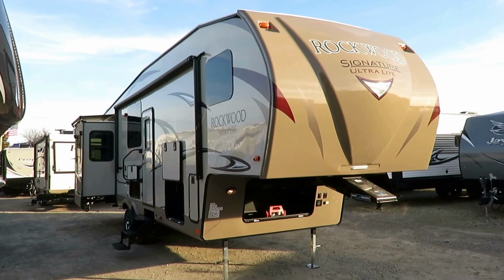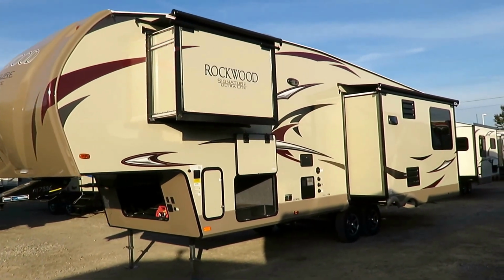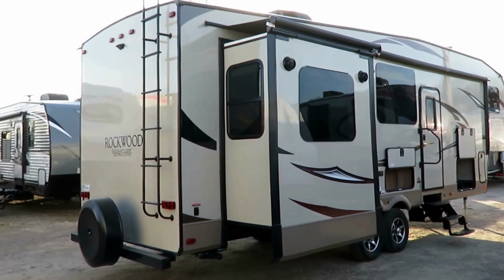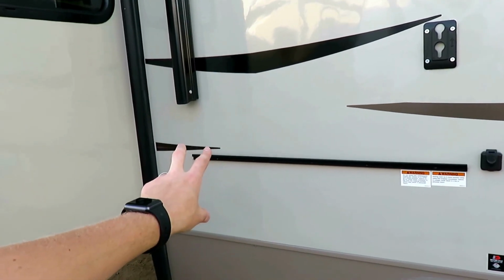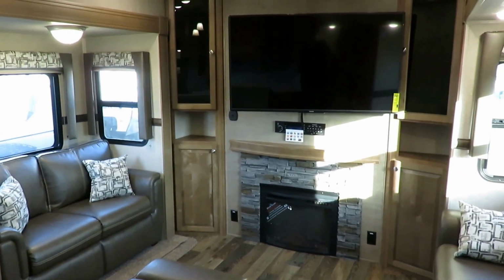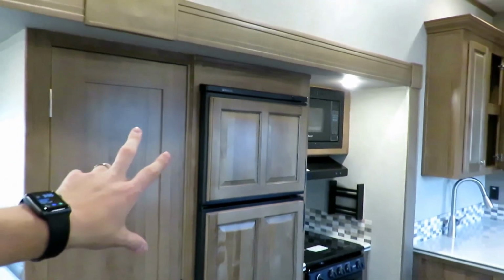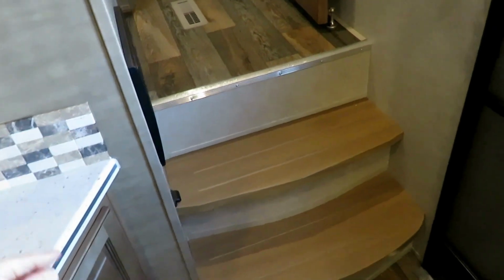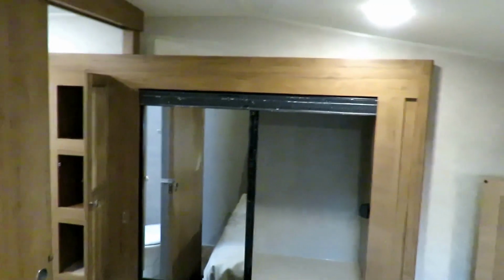(SOLD) 2017 Rockwood Signature Ultra Lite 8298WS Rear Den and Living Luxury Fifth Wheel RV